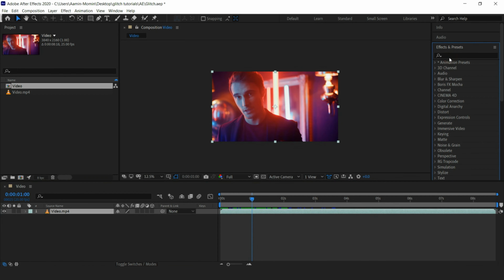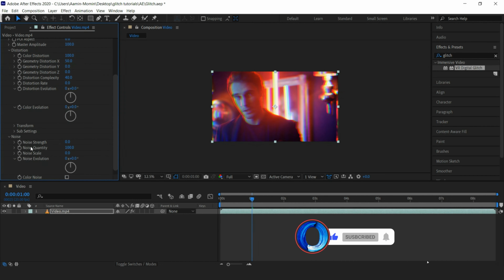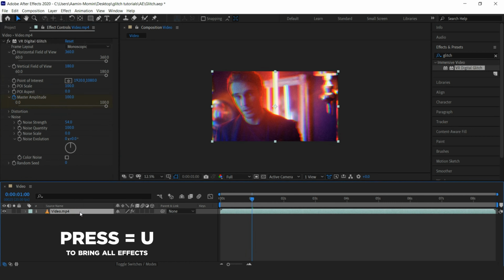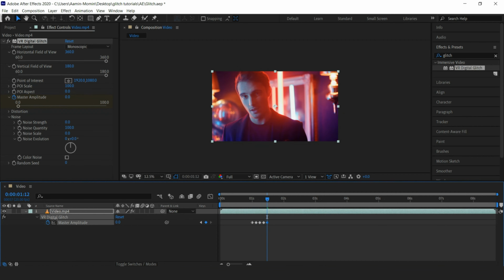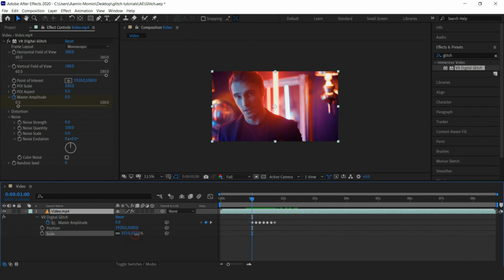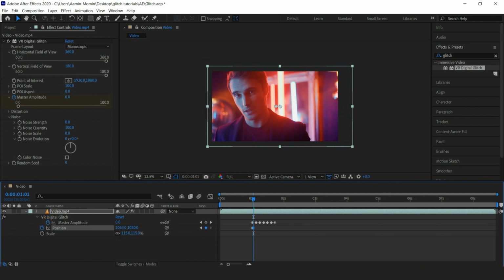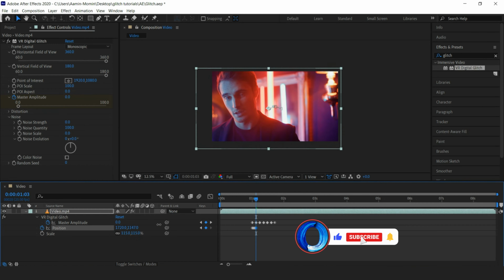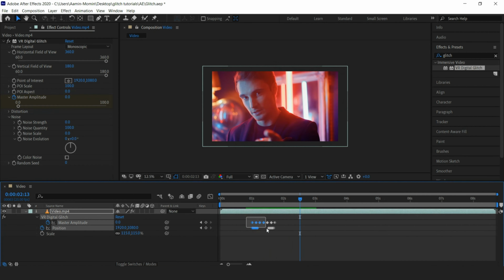Create An Amazing Glitch Effect in After Effects | Tutorial 2021 | Quick under 3 minutes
In This Tutorial, We will show you how to create glitch effects or distortion effects for your video in After Effects without any plugins in very few steps.